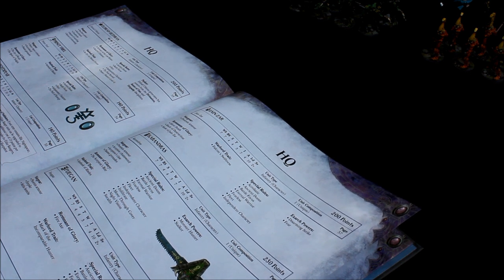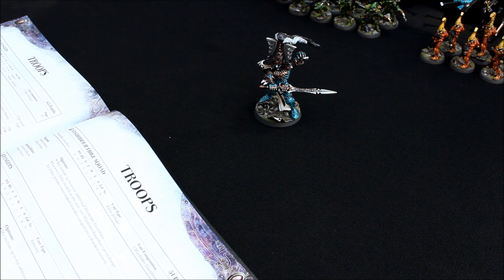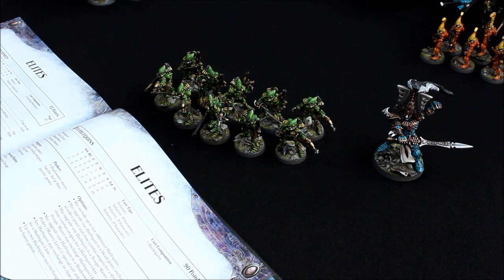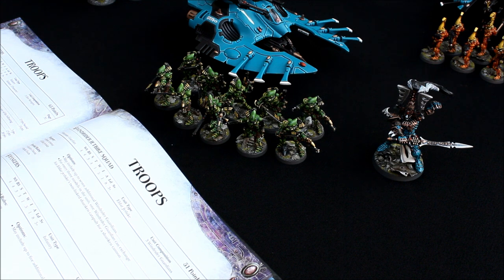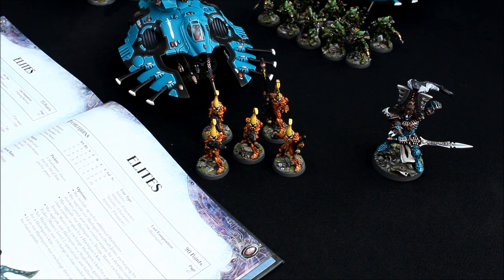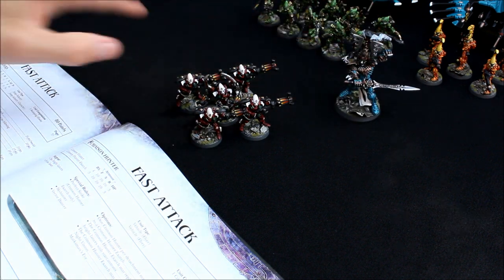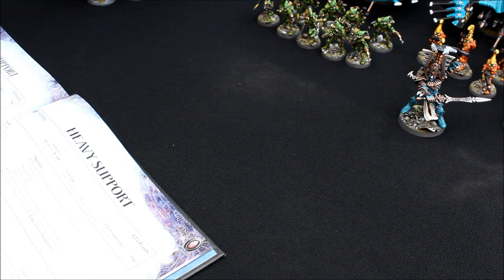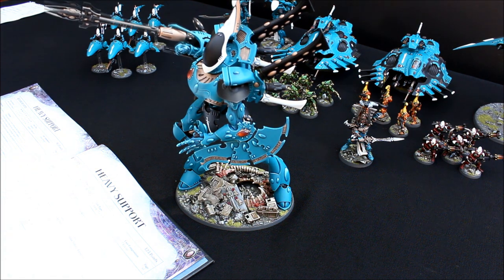ELDAR Complete Army Overview, Tactica & Battle Plan! Warhammer 40K Army Showcase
Here is my Eldar Army complete and ready for action! In this video I show you the whole army, and go through each unit...why I chose it and how it fits in to the force. I also discuss my overall battle plan for future games!

This video will be 'Eldar Central' on my channel...so add your comments about this force, and your own input for others to see and learn by! Enjoy the video!:)

I have been painting figures by Games Workshop now for years, and 'YES!' they are the finest miniatures in all the world. I want to share with you how I go about painting my Warhammer 40,000 armies, and also will produce Battle Report videos, as painting an army is just half the fun! I also plan to produce 'how to paint...' video tutorials!

Check out my Pro Painted Unit Showcases, Step-by-Step Pro Painting Tutorials, Battle Reports, and more...:-) All in HD!

For my video camera is use a Canon EOS 60D DSLR Camera (Canon Digital Camera). Also using Image Stabilization lenses (Macro Lens, and Telephoto Lens - just the original kit lenses that came with the camera, and a 50mm F 1.4 Lens). For my camera tripod I use a lightweight Manfrotto 055XPROB tripod, and for sound capturing I use a Rhode Directional Condenser Video Microphone (Rhode VideoMic) which I think does a great job! I hope to upgrade soon, but I thought the outcome so far is pretty good!

Title of Music: 'Hero Down'

Title of Music: 'Bent and Broken'